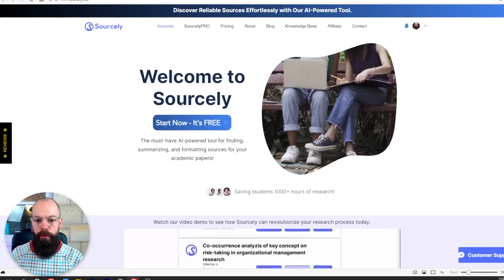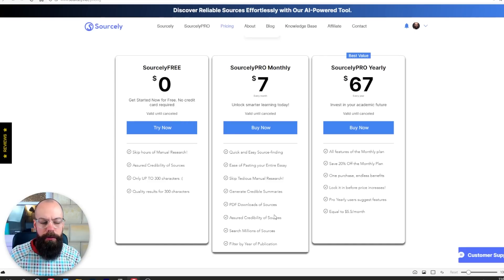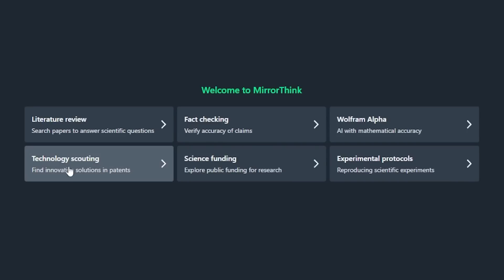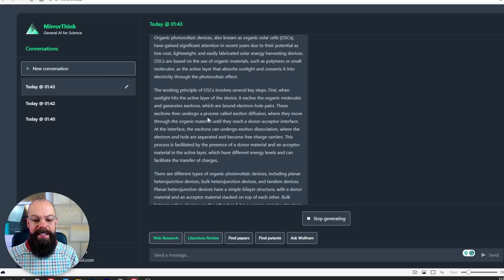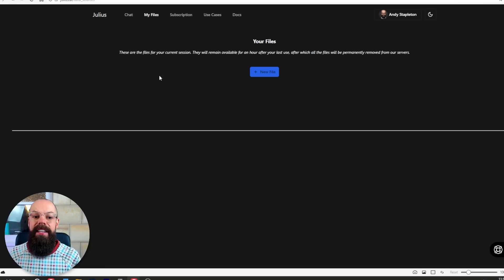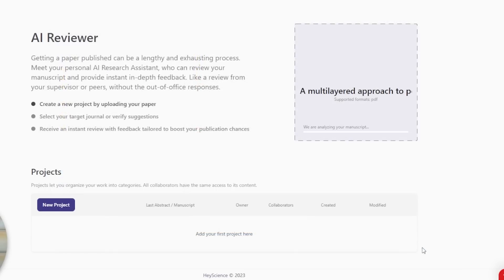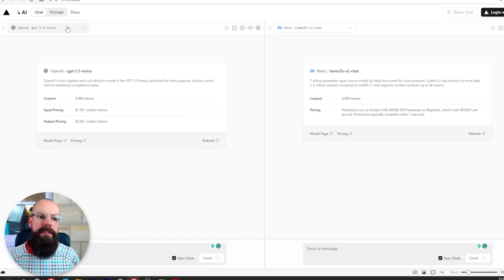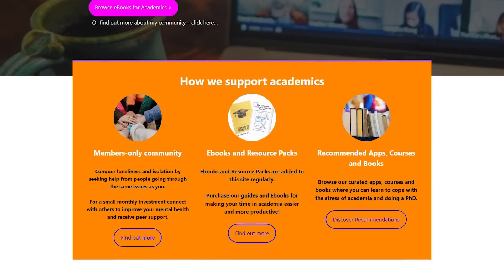5 Mind blowing AI tools every researcher should know about *but doesn't*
In this video, I share with you the five AI tools that every researcher should know about but doesn't.

▼ ▽ TIMESTAMPS
0:00 – sourcely
2:36 – mirror think
6:01 – Julius
7:11 – hey science
9:24 – AI playground - Versel